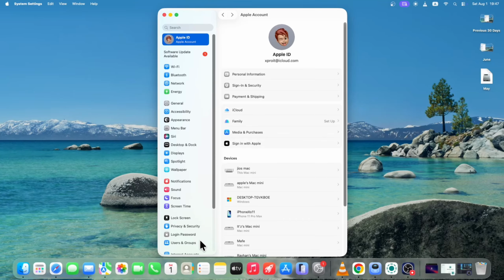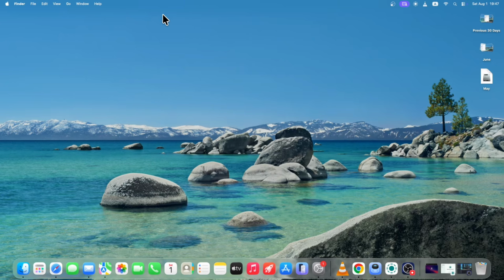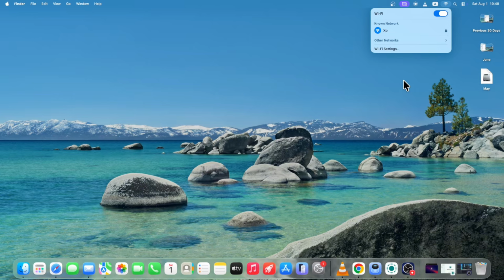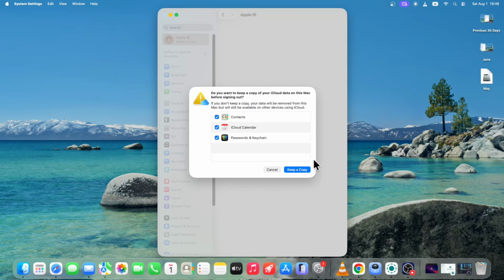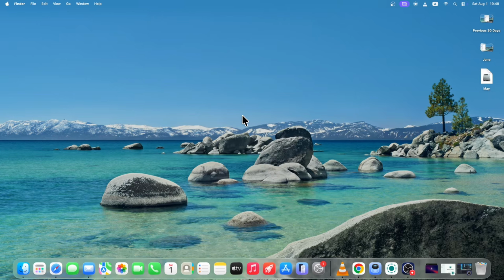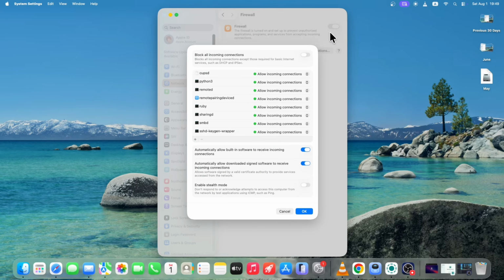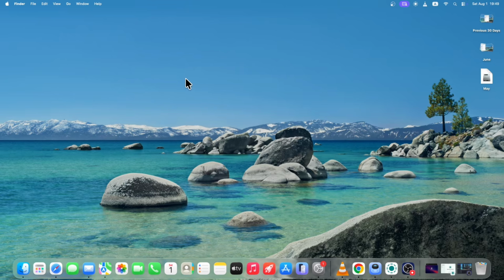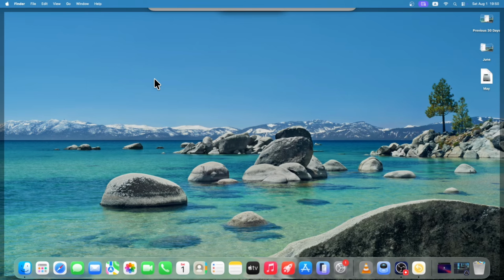iCloud Keeps Opening but Not Loading on Mac Mini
Is your iCloud not loading on your Mac Mini? Follow these steps to resolve connection errors and restore your settings quickly.

If you are struggling with iCloud not loading on an M1, M2, M3, or M4 Mac Mini, this guide walks you through the necessary steps to get back online. We address common network problems that often cause sync failures, starting with basic connectivity checks to ensure your system is communicating properly with Apple servers.

Beyond basic Wi-Fi troubleshooting, we look at advanced methods to resolve persistent Apple ID issues that might be blocking your account access. This video is designed for users who need a straightforward fix for Mac Mini troubleshooting without unnecessary complexity. By following these procedures, you will be able to diagnose whether the issue stems from your local network or specific account settings.